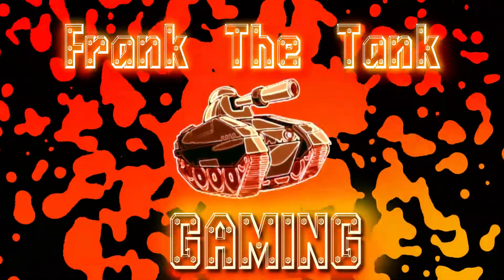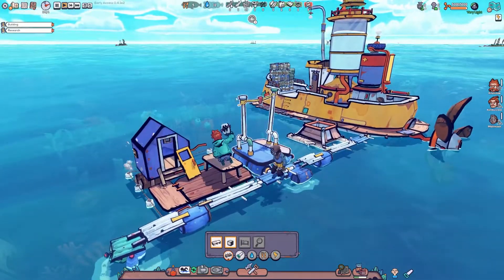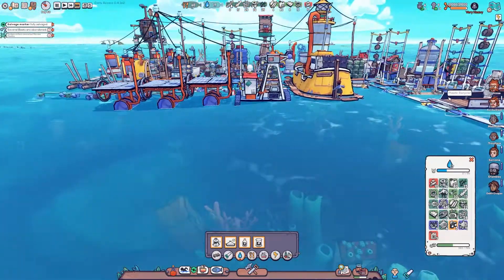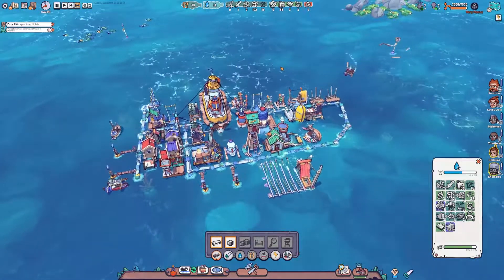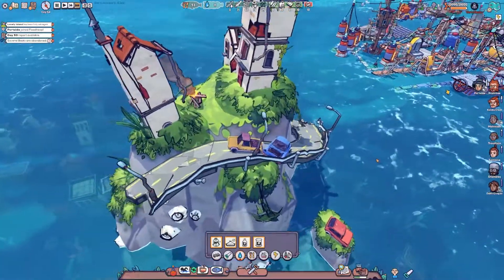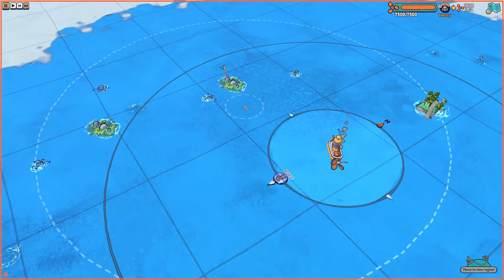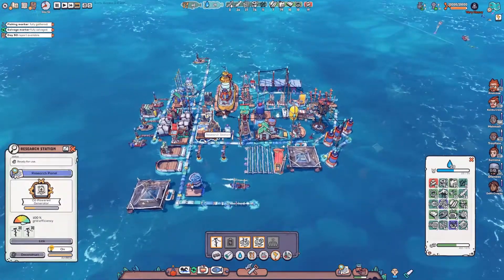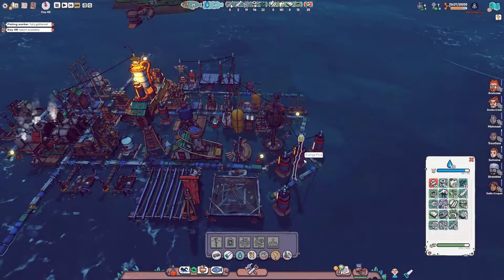Let's Be Frank: Flotsam (Early Access Review)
In this Let's Be Frank, we're taking a look at Flotsam, which is (similar to Raft) about building a bigger and better floating city out of trash and driftwood, in a colony-management setting.  While this is an earlier look at the game, it has been in development and released on early access for almost 2 years - this is the latest iteration (as of today), Update 4.1